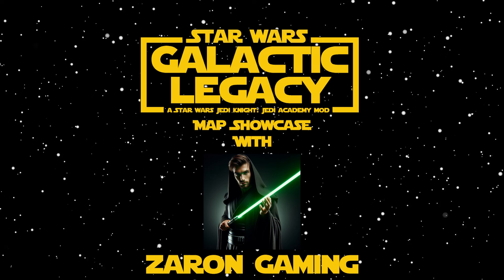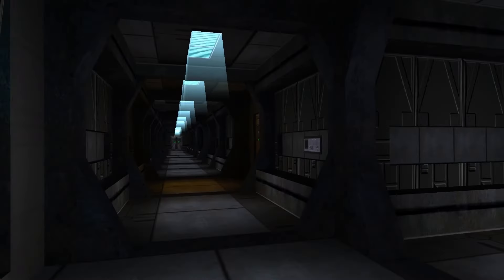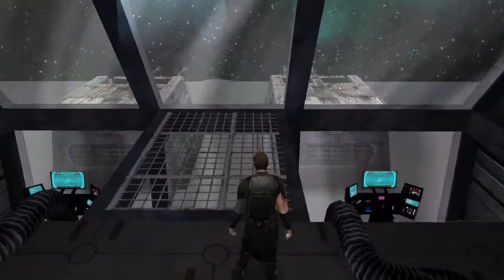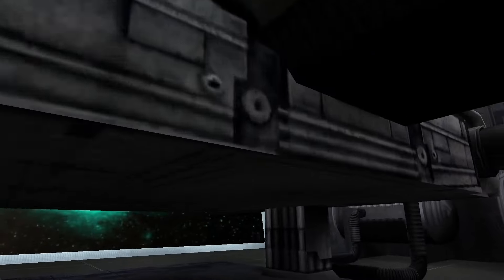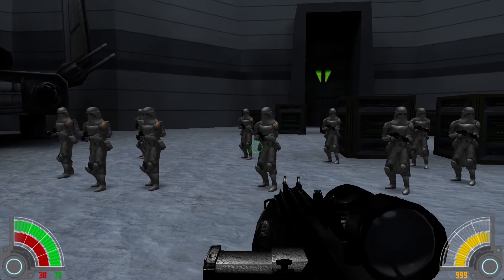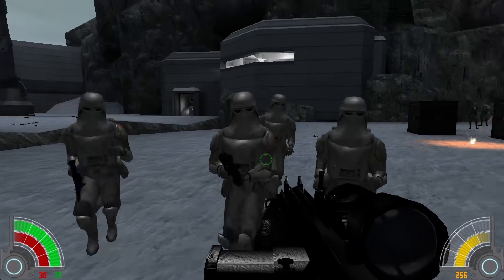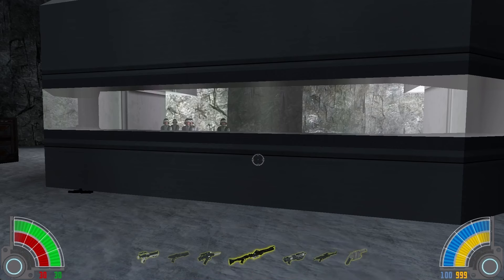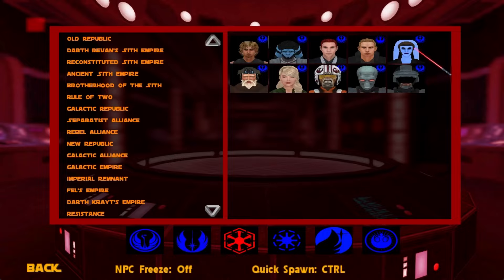SWGL Map Showcase: Imperial Dreadnought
In this video, @Zaron_Gaming explores an Imperial Dreadnought

This video was recorded and edited by Zaron himself with additional footage and editing by @BasilBonehead